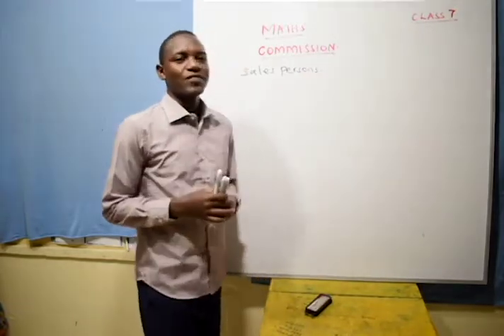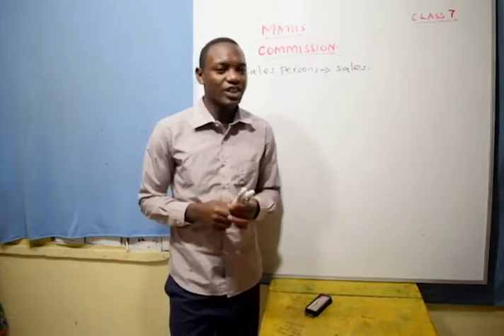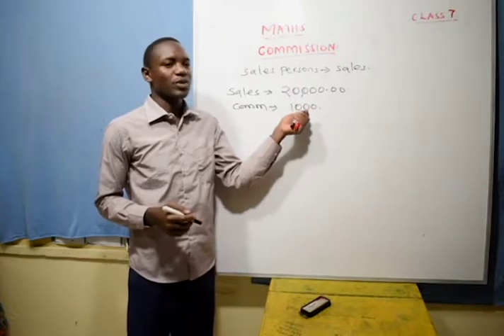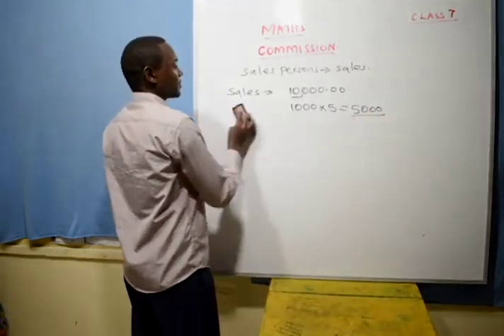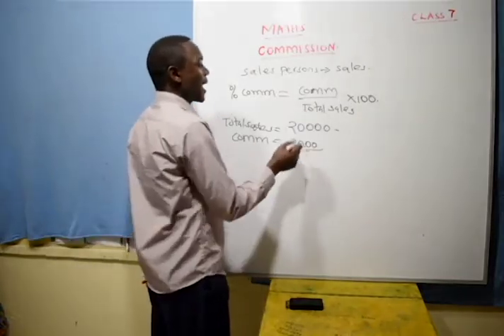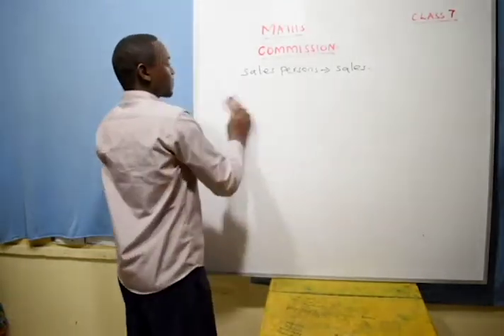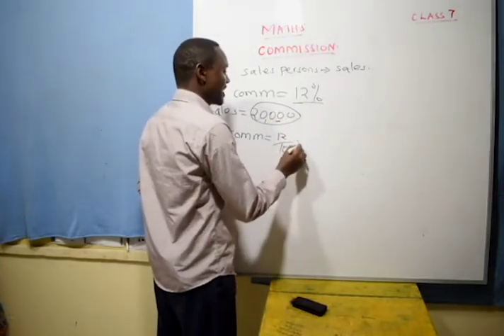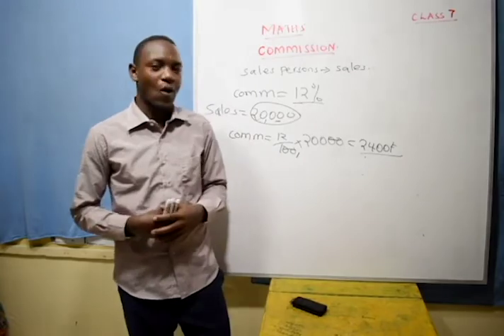Class 7 - Mathematics (Commission)